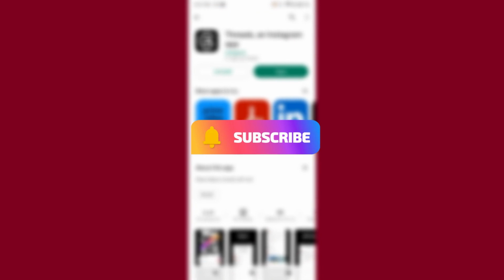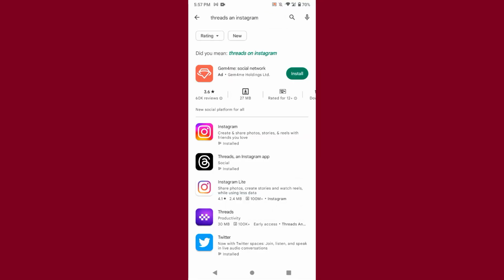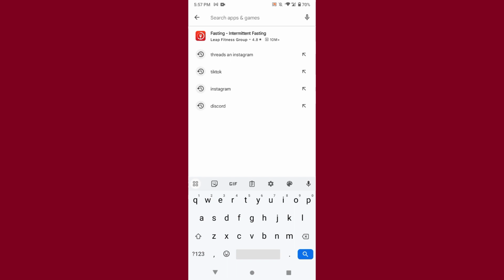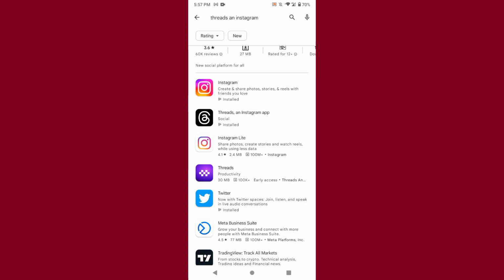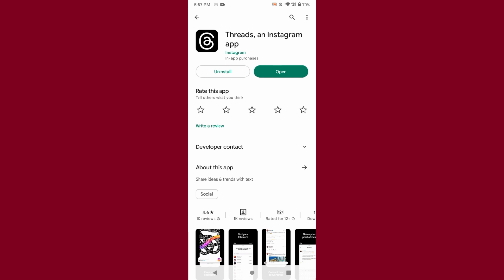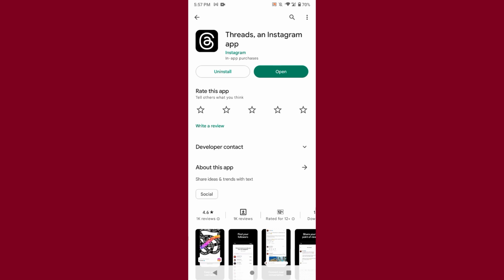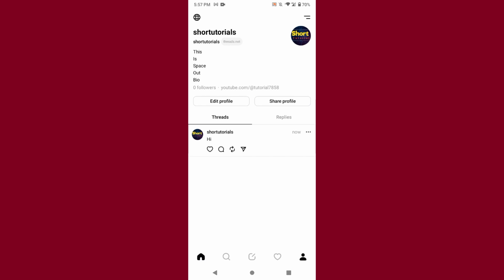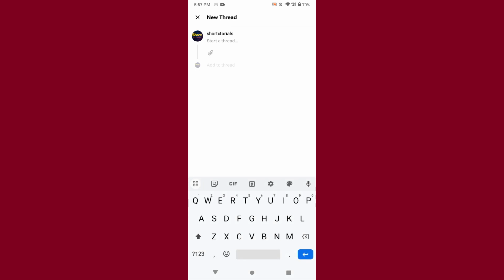How to get Instagram threads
In this video you will learn about How to get Instagram threads in easy way.